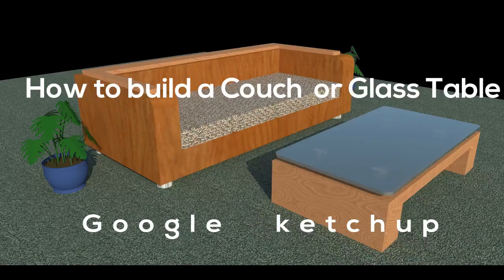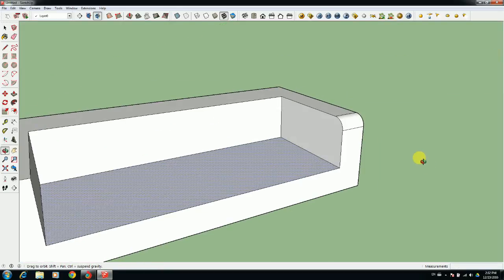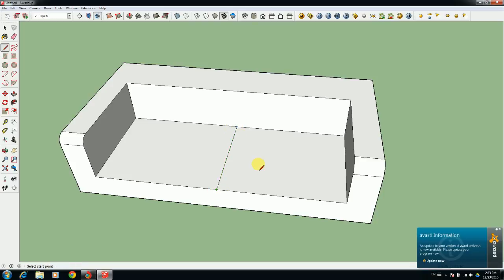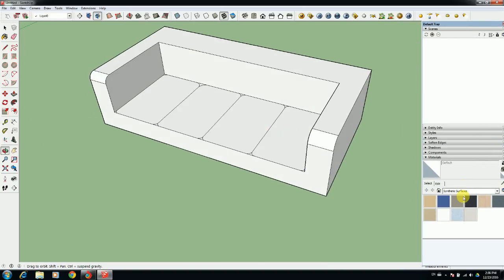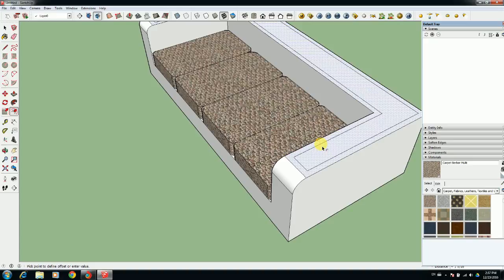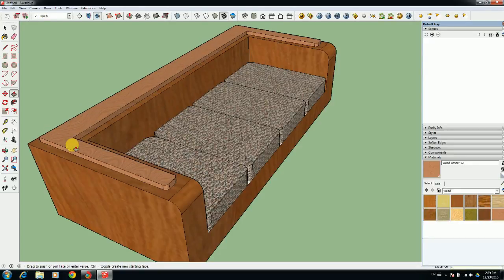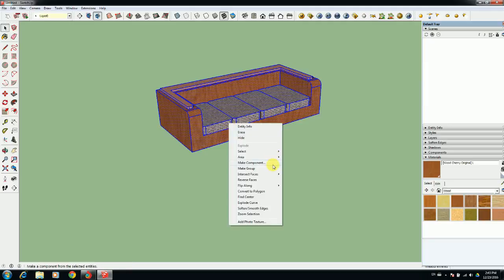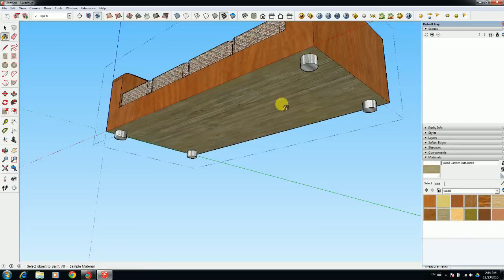Latest sofa set Design in Google Sketchup